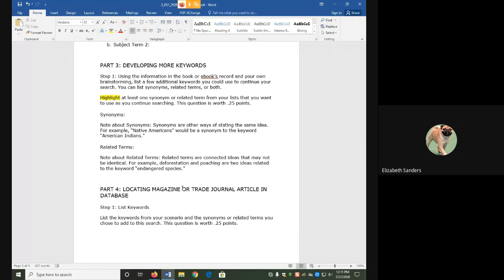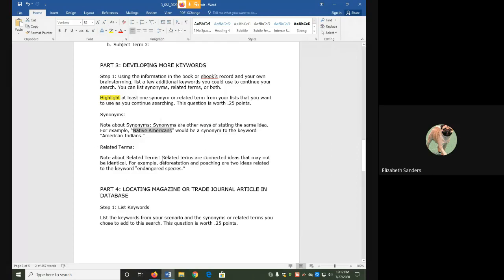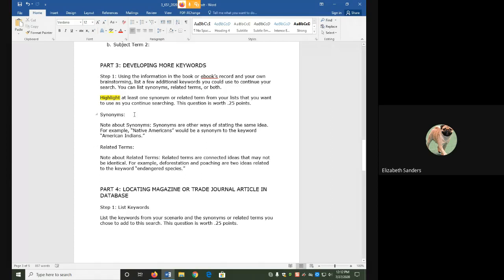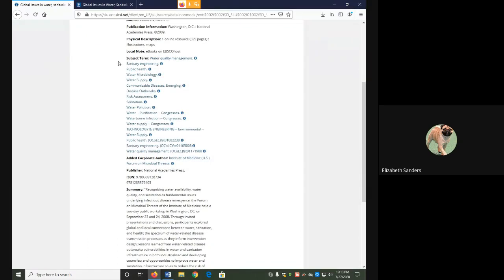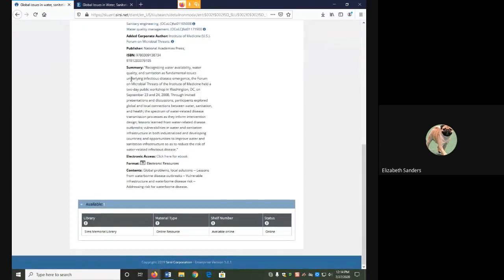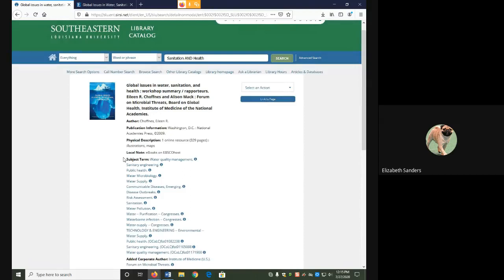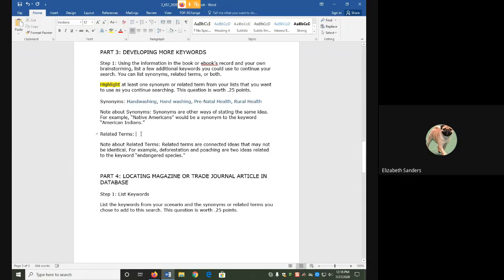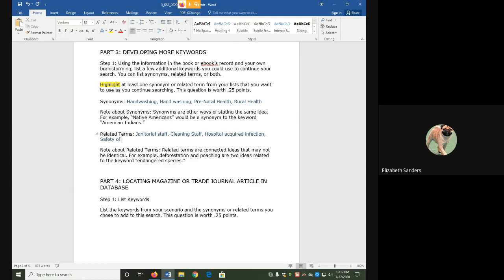Keyword Searching: Developing Keywords Demo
In this video, I demonstrate how develop additional keywords using sources you find and brainstorming. I discuss and demonstrate additional keywords as either Synonyms or Related Terms to your initial keywords.